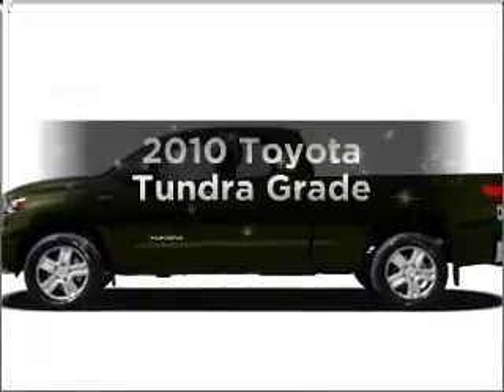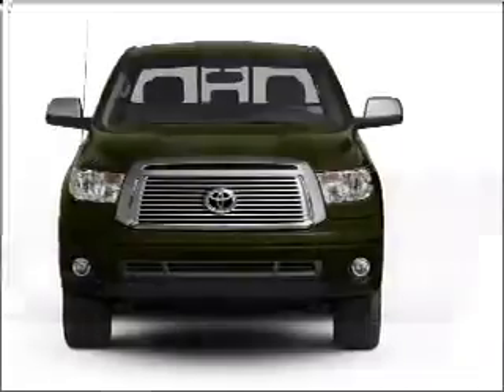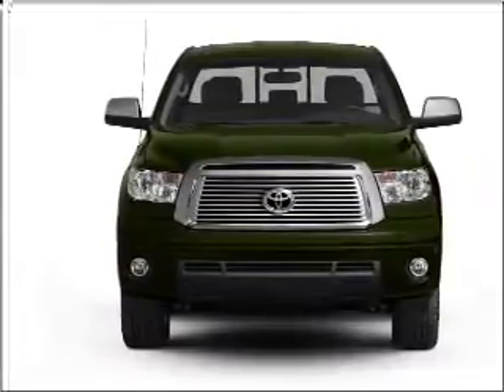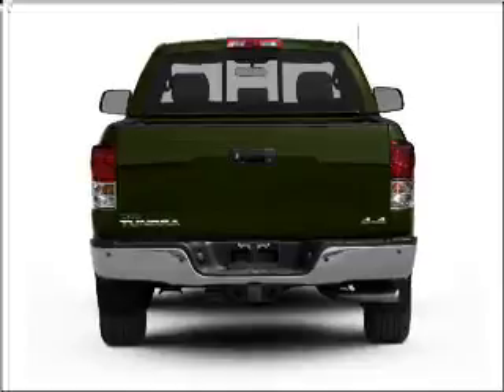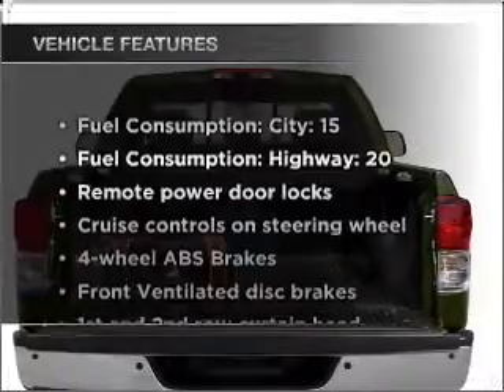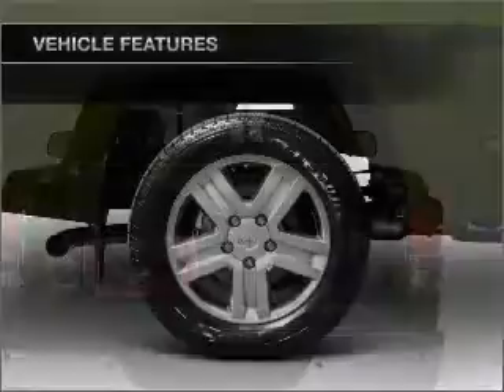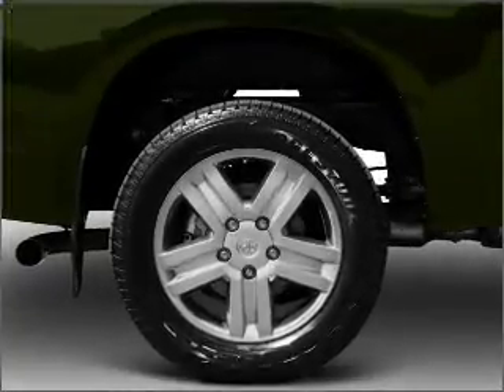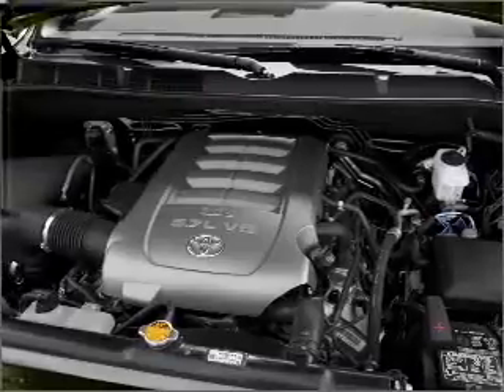2010 Toyota Tundra - Savannah GA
Year: 2010
Make: Toyota
Model: Tundra
Trim: Grade
Engine: 4.6 liter 8 cylinder 32 valve
Transmission: 6-Speed Automatic
Color: Silver Sky Metallic
Mileage: 35681
Address:
1596 Chatham Pkwy @ I-16